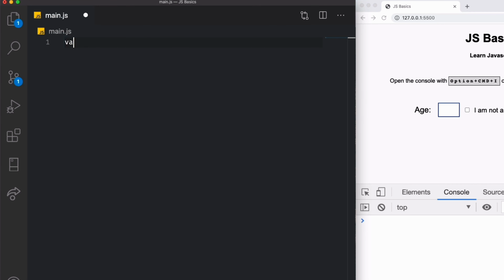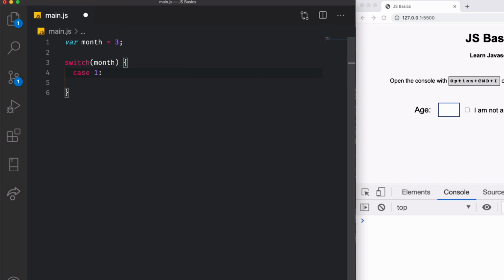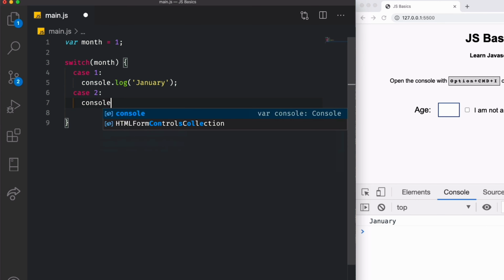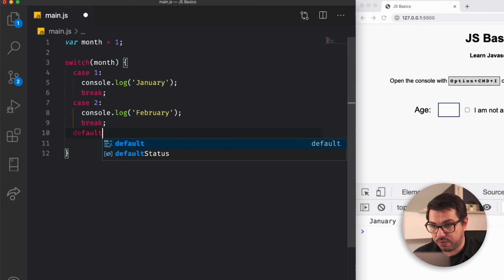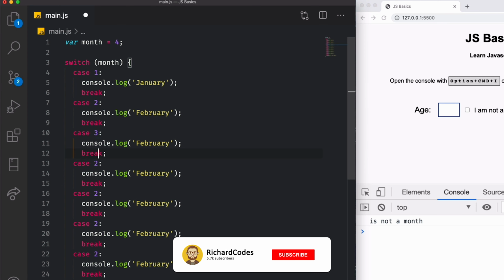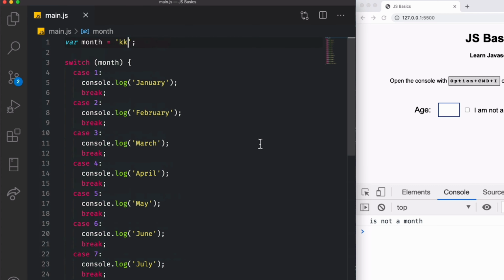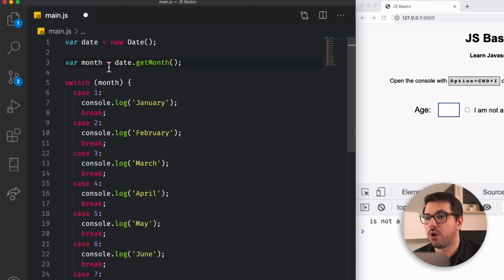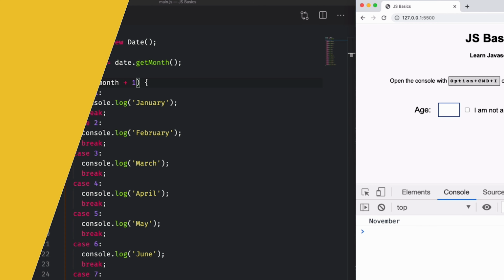Learn JavaScript - Switch Statements Part 5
Welcome to this JavaScript tutorial for beginners. This is the fifth part of the Javascript Basics series. In this video, in this video we learn about the second type of conditionals in javascript, switch statements.

If you want to learn javascript, this is the series for you.